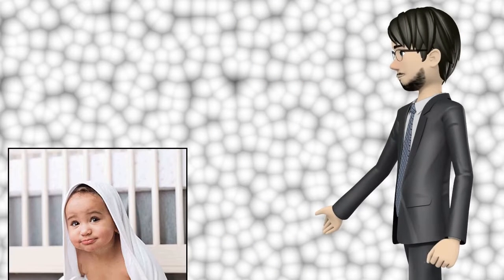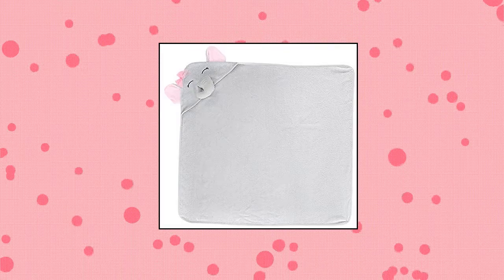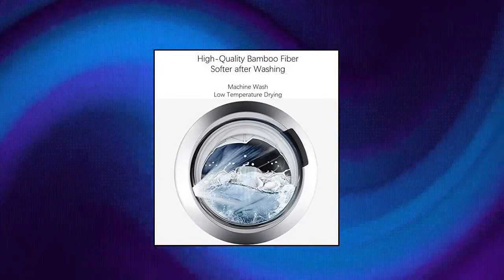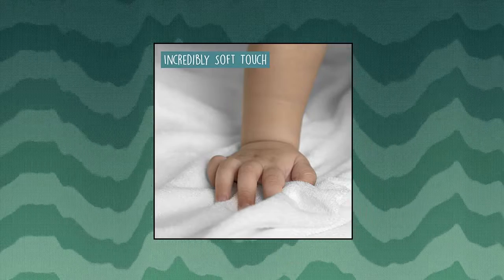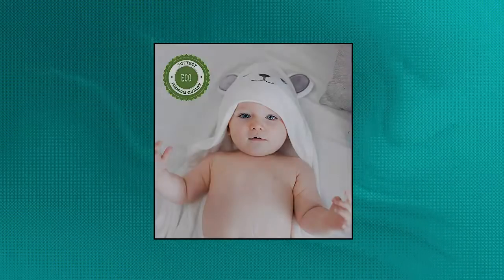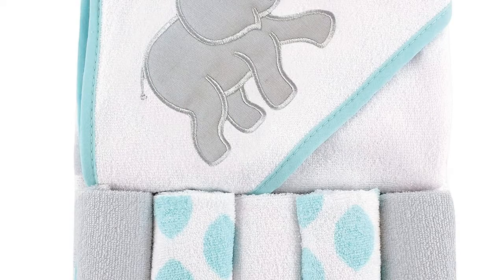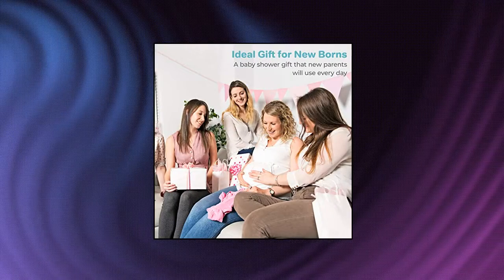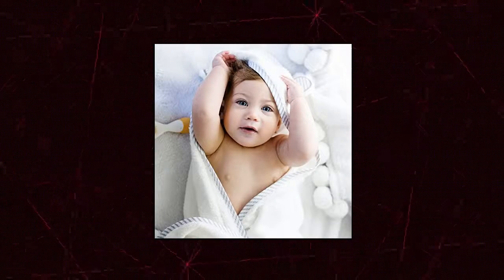Top 10 Baby Bath and Hooded Towels You Can Buy On Amazon Jan 2022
Spasilk Baby 3 Pack Soft Terry Hooded Towel Set for Newborn Boys and Girls

Luvable Friends Unisex Baby Hooded Towel with Five Washcloths

Hudson Baby Unisex Baby Cotton Animal Face Hooded Towel

Simple Joys by Carters Unisex Babies 8-Piece Towel and Washcloth Set

Ultra Soft Bamboo Hooded Baby Towel - Hooded Bath Towels with Ears for Babies

HIPHOP PANDA Bamboo Hooded Baby Towel - Soft Bath Towel with Bear Ears for Babie

2 Pack Premium Bamboo Baby Bath Towel - Ultra Absorbent - Ultra Soft Hooded Towels for Babies

Luvable Friends Unisex Baby Cotton Terry Hooded Towels

Burts Bees Baby - Hooded Towels

2 Pack Premium Bamboo Baby Bath Towel - Ultra Absorbent - Ultra Soft Hooded Towels for Babies

Set of 2 Bamboo Hooded Baby Towels – Large